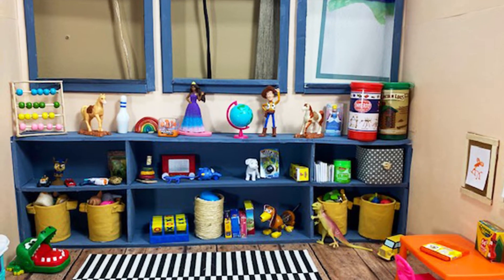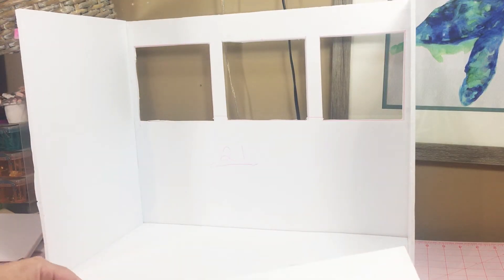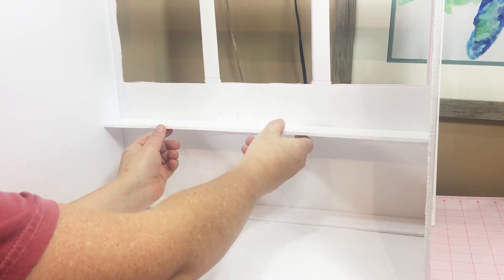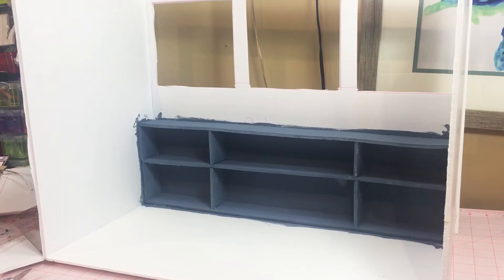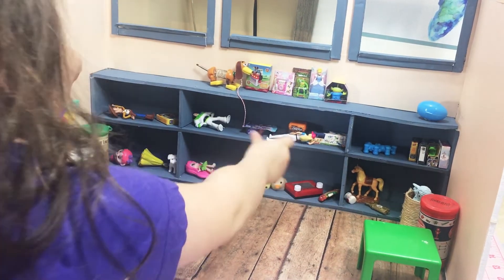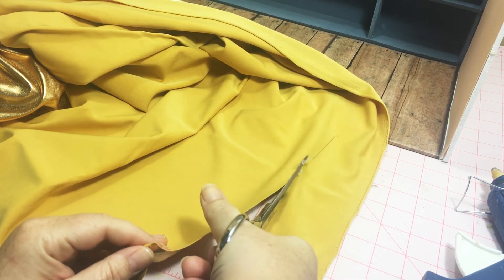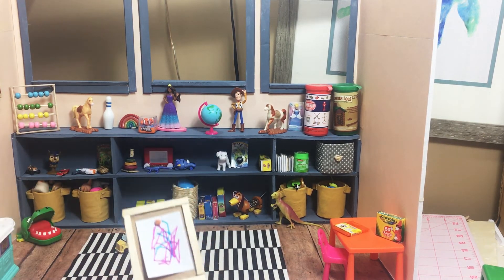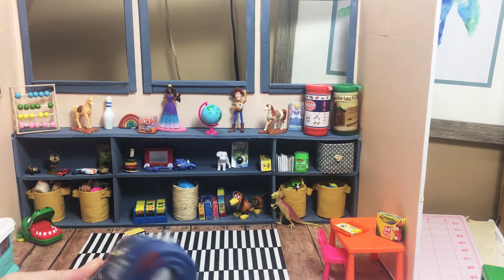DIY: Miniature Dollhouse Toy Room | Doll Toy Storage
Come along as we create an adorable and easy miniature toy room that can be used as storage for all of our miniature toys.

yayascrafthouse

This channel, Yaya's Craft House, and its videos are intended for a general audience and are not directed toward children.  A lot of the tools I use are dangerous for children to use.